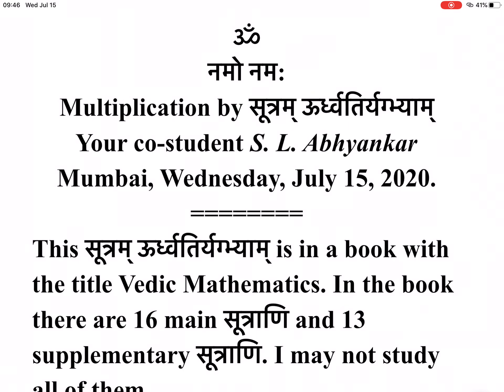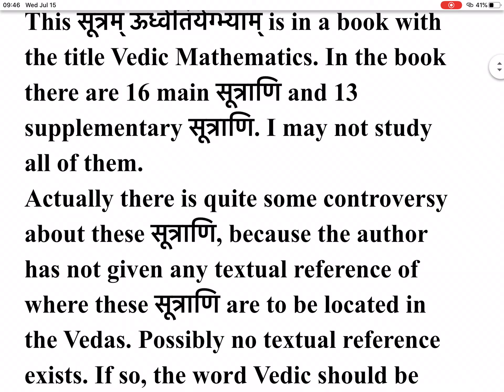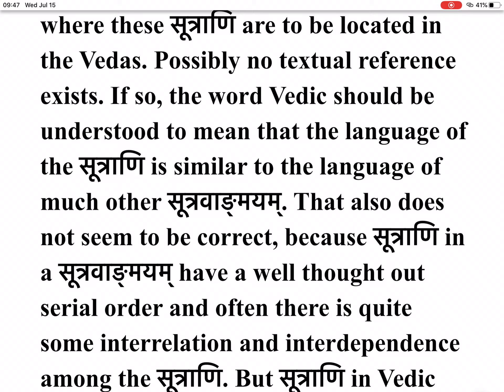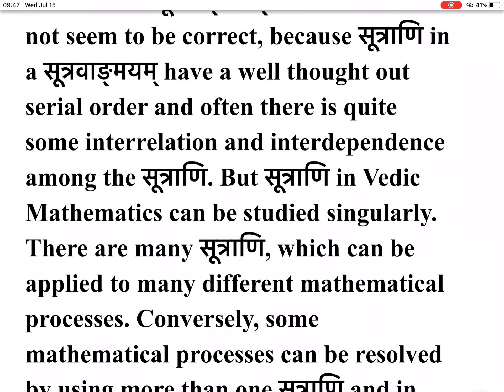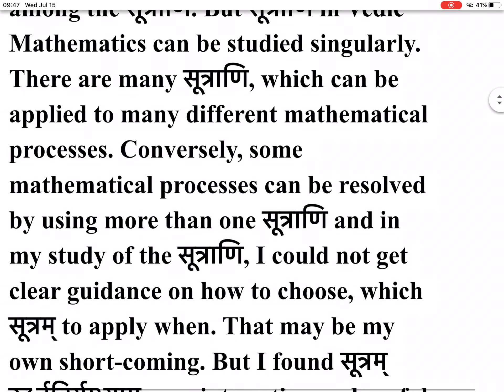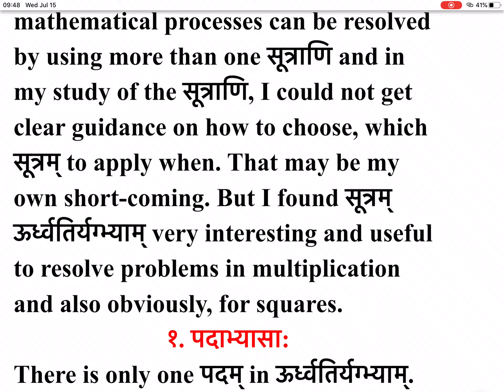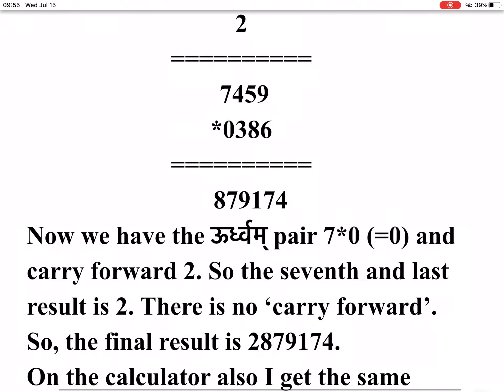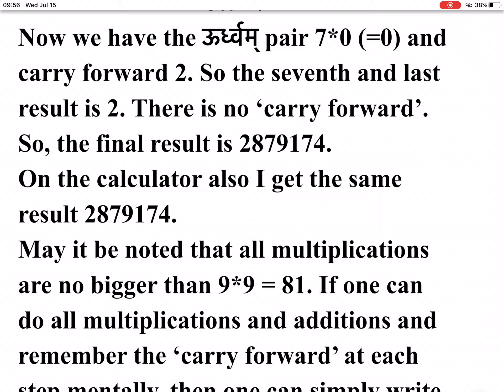Multiplication by ऊर्ध्वतिर्यग्भ्याम्